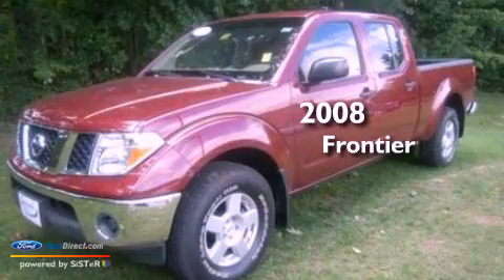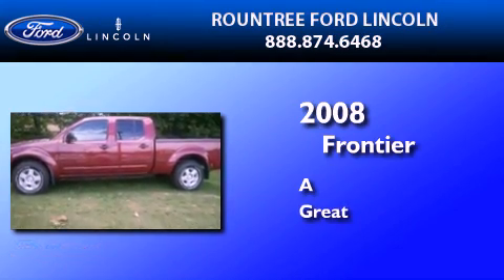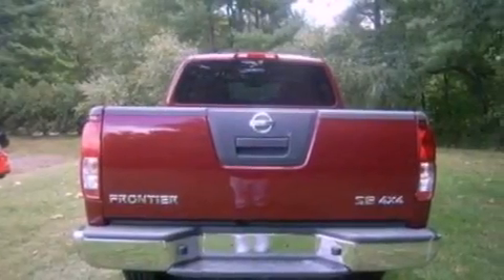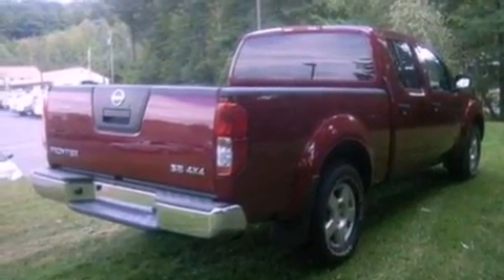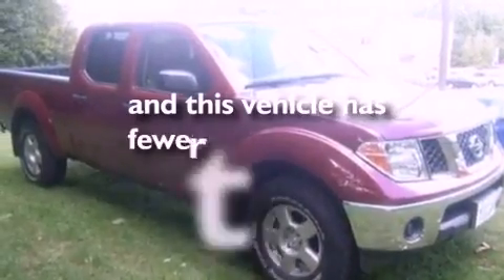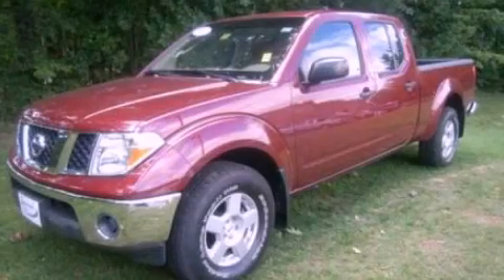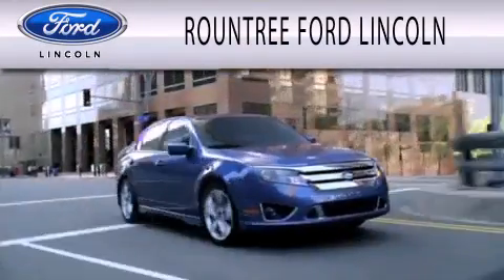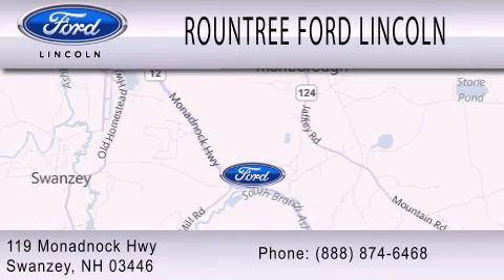Pre-Owned 2008 NISSAN FRONTIER Swanzey NH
Year : 2008
 Make : NISSAN
 Model : FRONTIER
 Engine : 4.0L V6 24V MPFI DOHC

 Exterior : RED
 Miles : 40,239

 Stock : S2064A